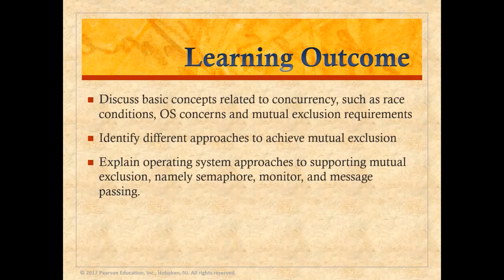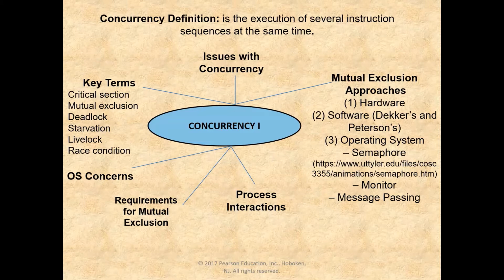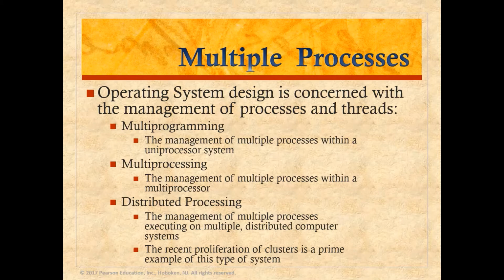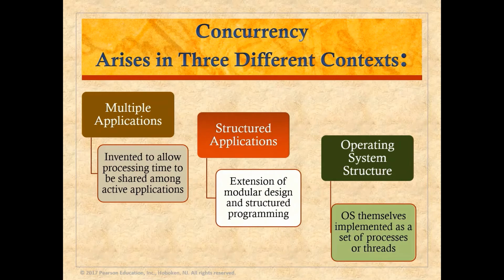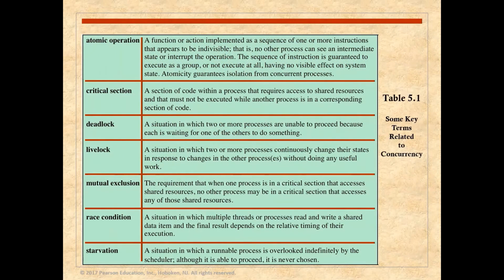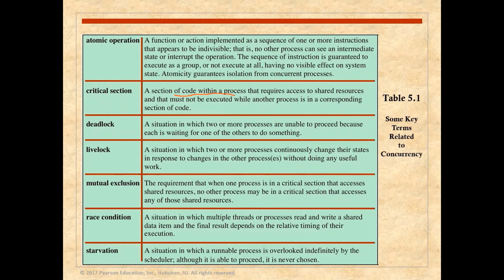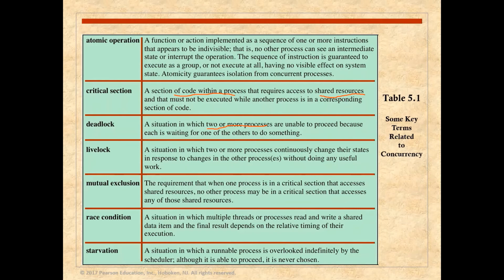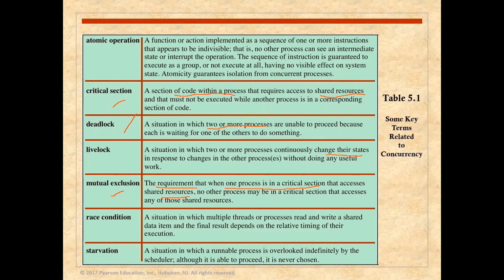LECTURE 4 CONCURRENCY MUTUAL EXCLUSIONS & SYNCHRONIZATIONS Part 1a